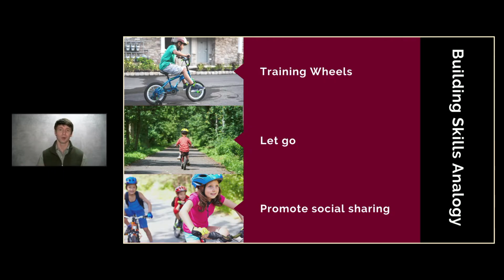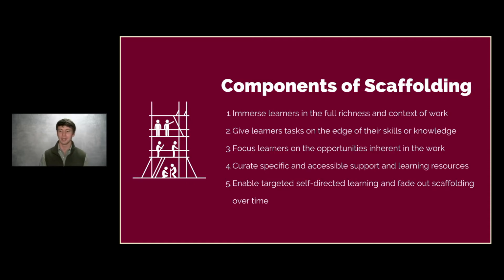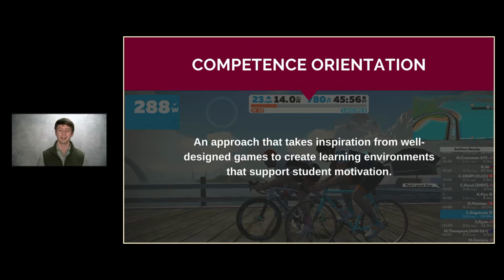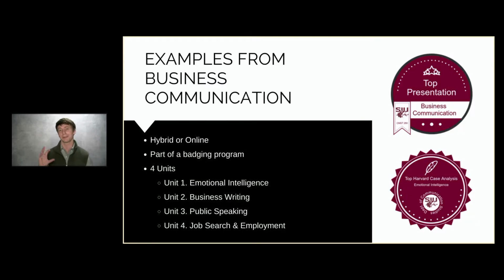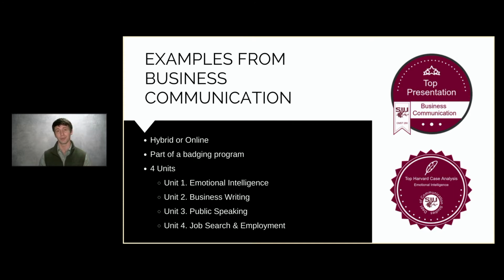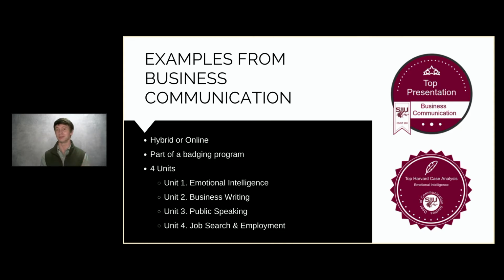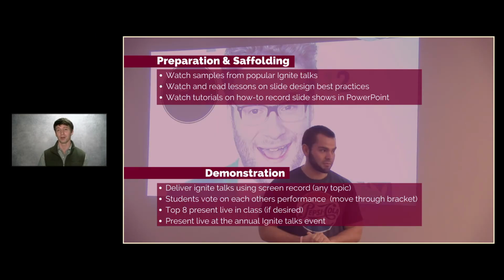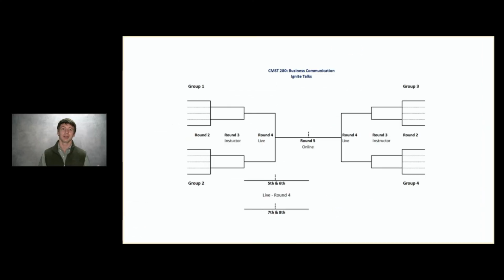How I Use Scaffolding in My Business Communication Course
Here's how I use Scaffolding in my course.

Intro - 00:00
What is Scaffolding? - 01:18
Training Analogy (Bicycle) - 02:34
Components of Scaffolding - 04:25
Gameful Learning - 06:52
Theories of Scaffolding/Gameful Learning - 08:00
Example from Business Communication Course - 09:05
Highlights of Scaffolding in Business Comm - 14:10
Example Assignment - 16:16
Highlights of Scaffolding in Assignment - 19:23
Resources for Additional Learning - 20:11